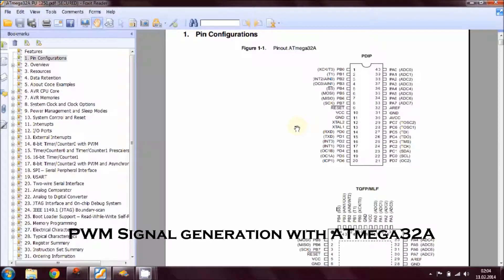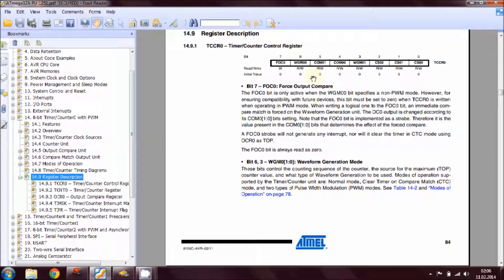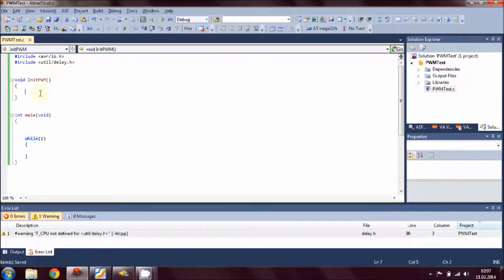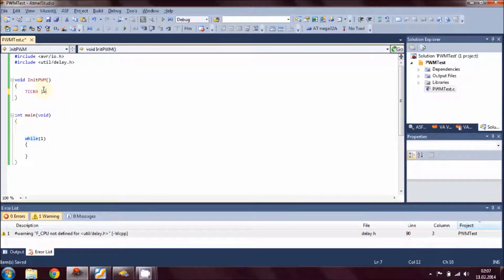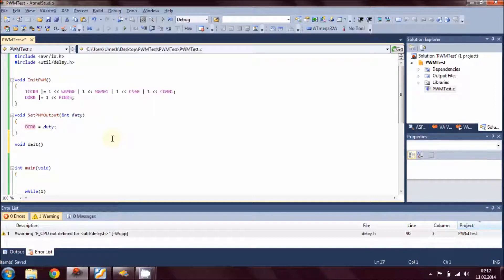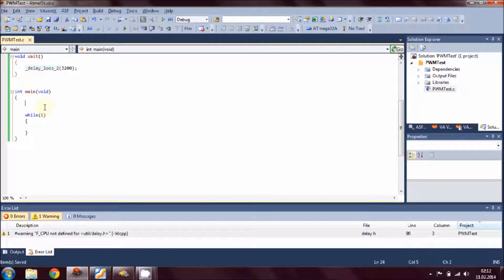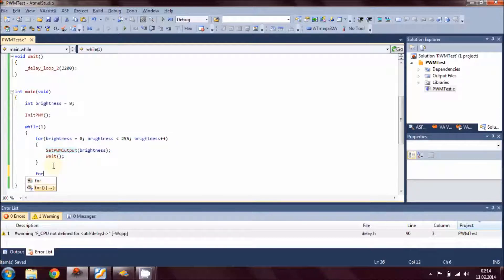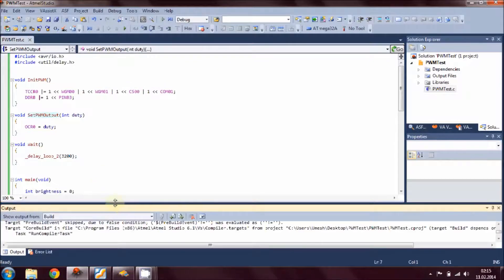Generate PWM in AVR Microcontroller Brightness Control of LED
Learn to how to generate PWM (Pulse Width Modulation) signal of varying duty cycle with AVR ATmega32A Microcontroller. This video tutorial will guide you step-by-step how to generate variable voltage to control dimming of LED by Fast PWM mode of ATmega32A.